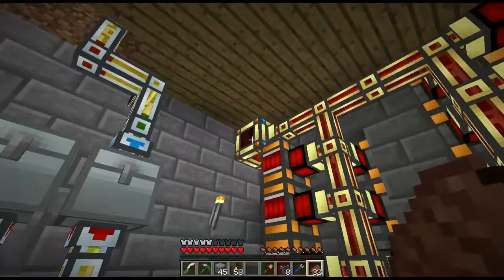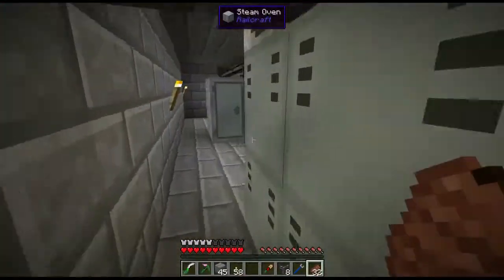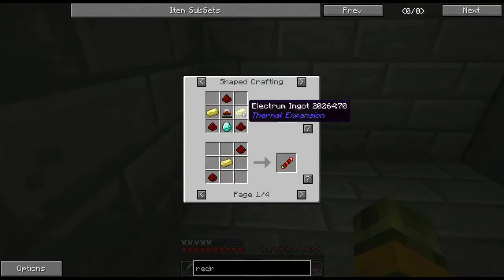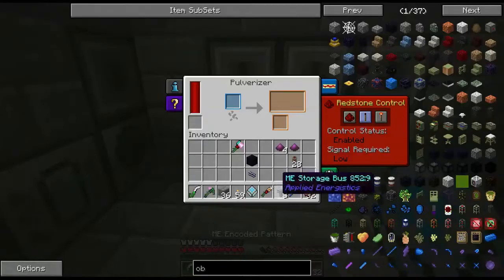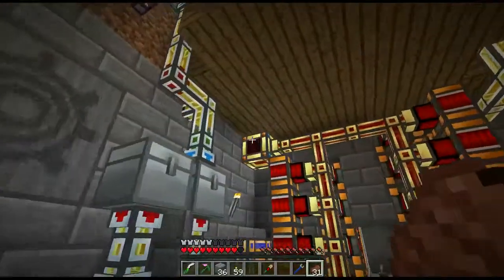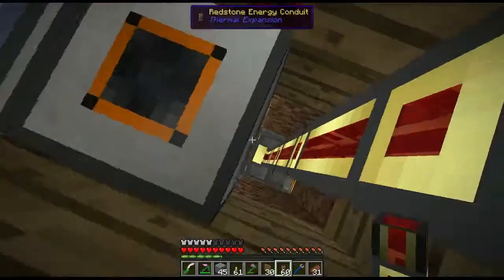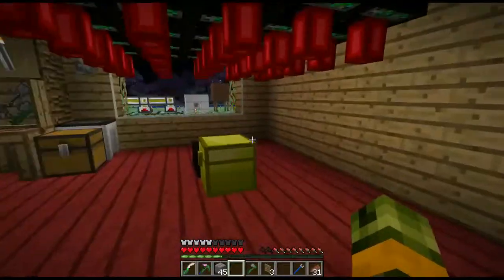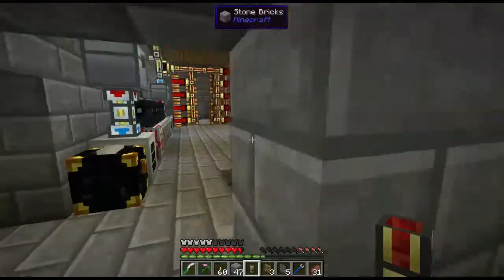Day 25 - Assembly Table and a LOT of Lasers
Apollyon and PaprPl8 progressing through the current Direwolf20 Mod pack for Minecraft v1.6.4 released by Feed the Beast.